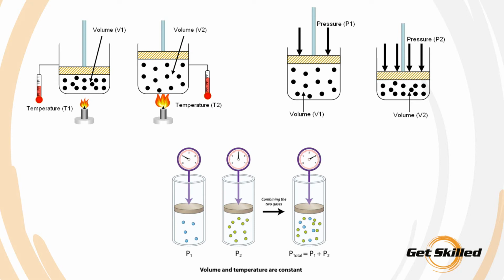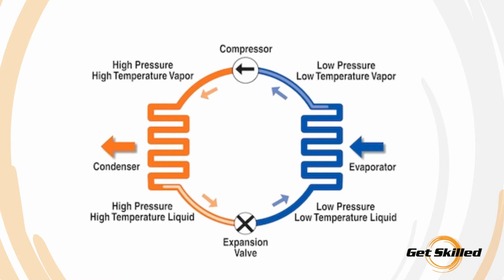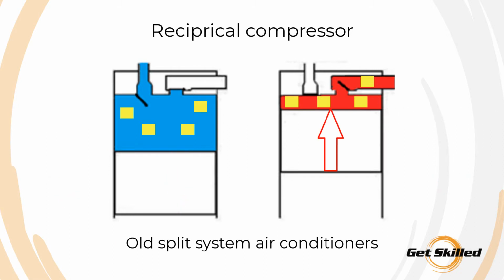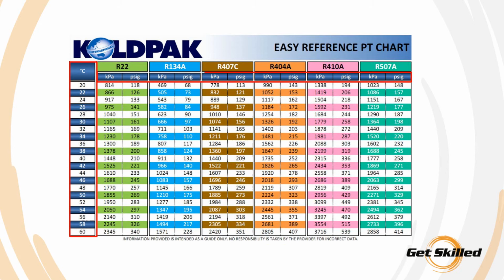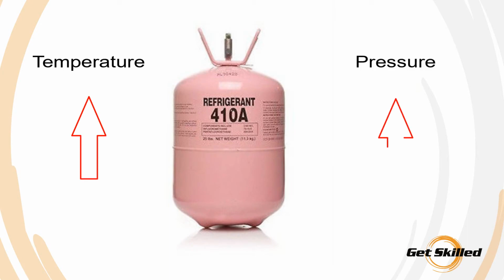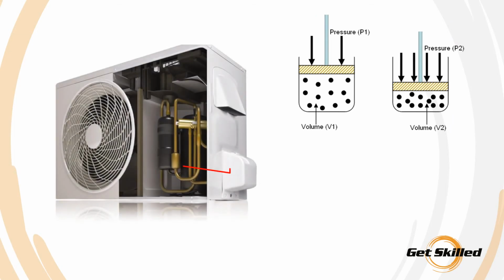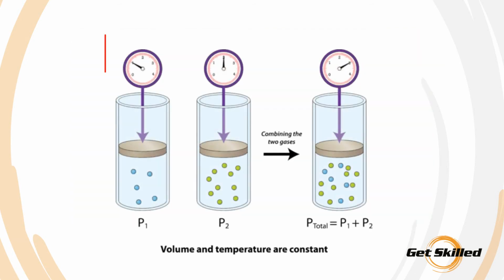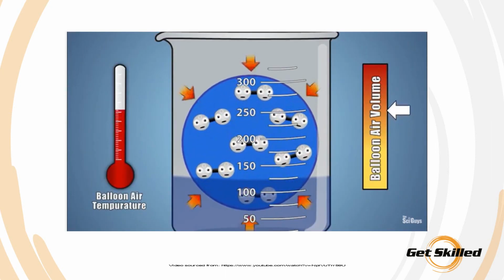Basic gas laws